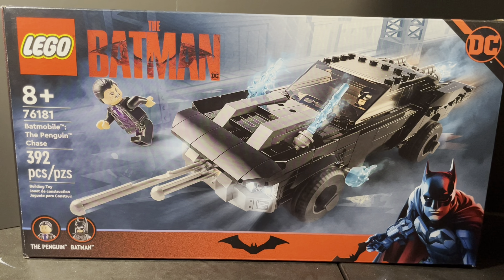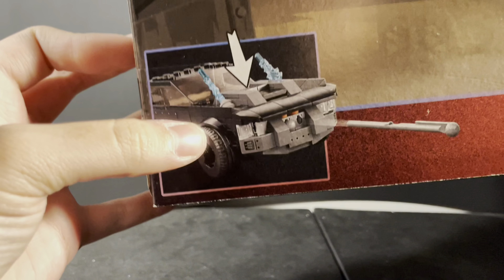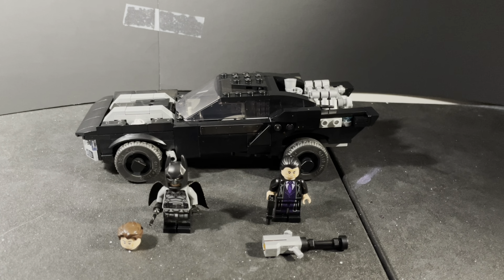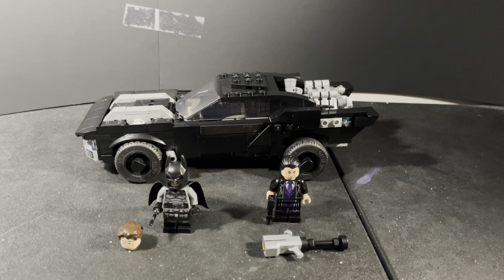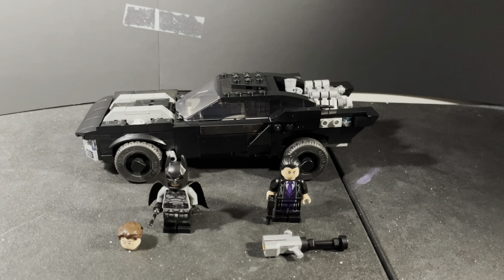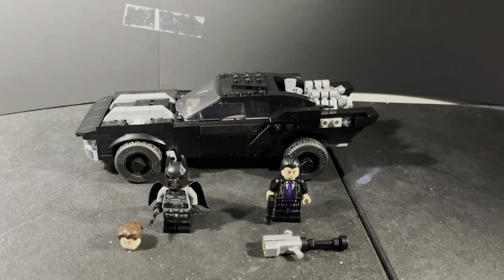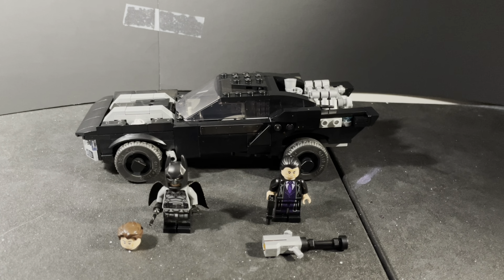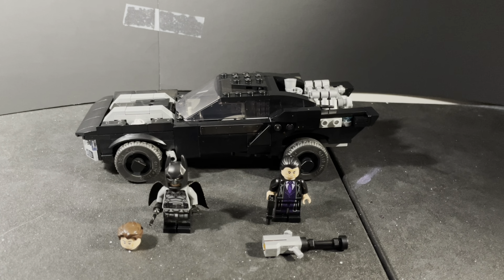Lego The Batman “Batmobile the Penguin Chase” Set 76181